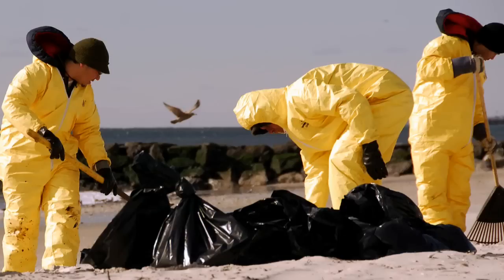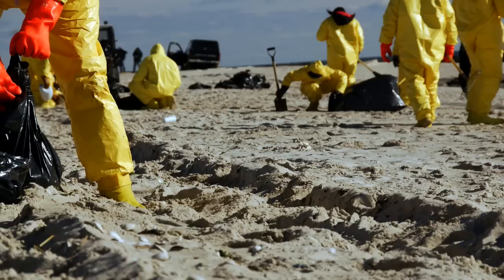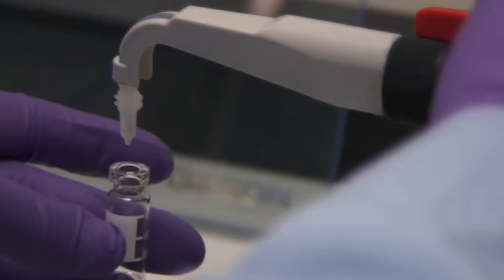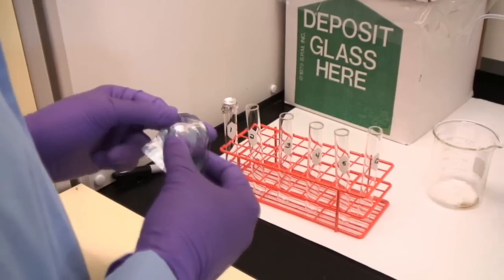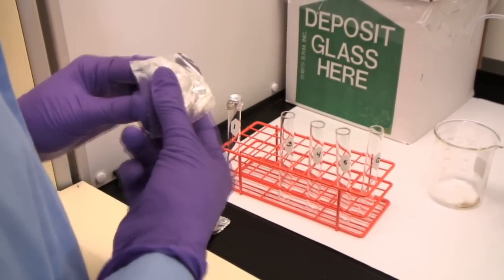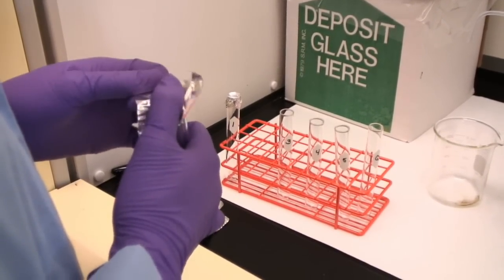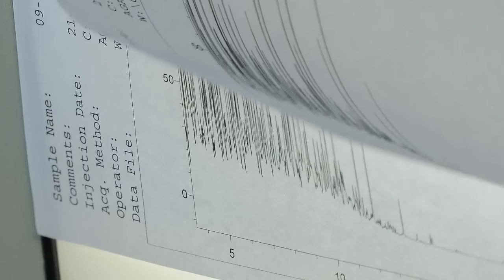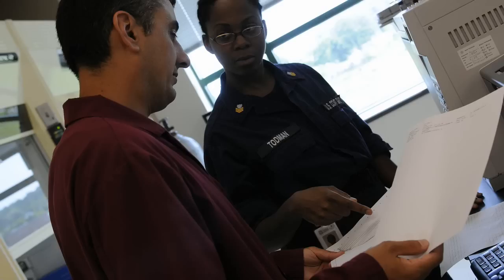Oil Fingerprints - USCG Marine Safety Lab, New London, Conn.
The Coast Guard's Marine Safety Lab in Groton, Conn., conducts forensic oil analysis, provides expert testimony in support of oil pollution law enforcement efforts and is the only lab of its kind in the country.

(U.S. Coast Guard video and images/PA2 Annie R. Berlin, PA3 Seth Johnson, PA2 Matthew Belson and PA3 Erik Swanson)